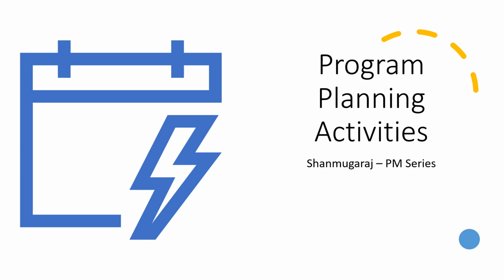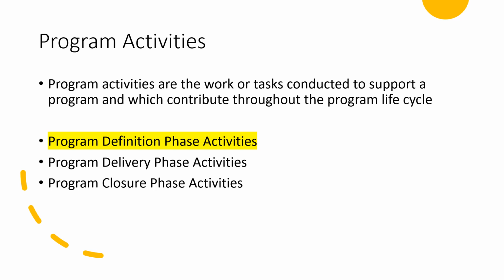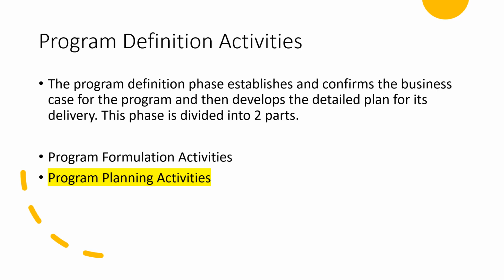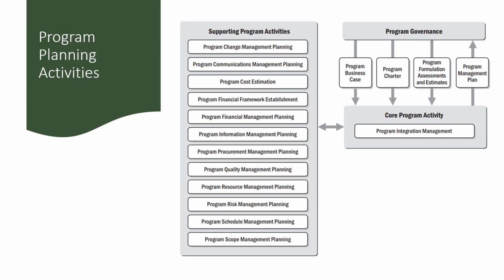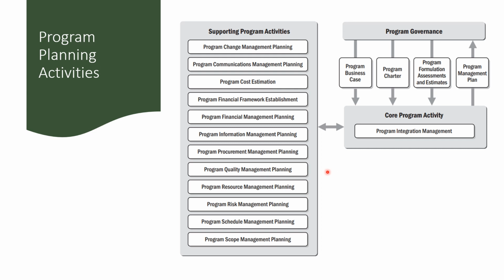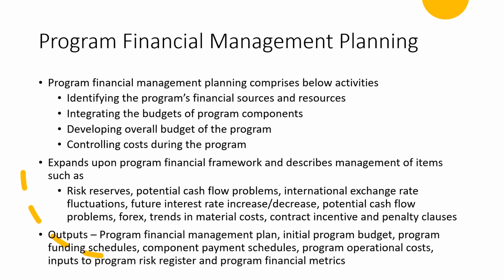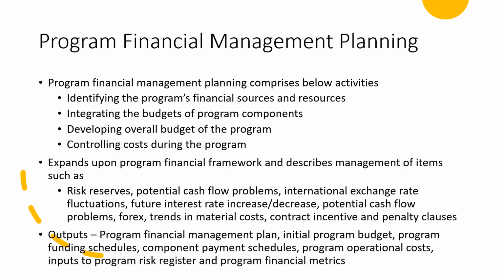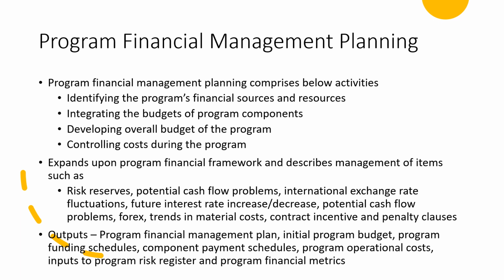Program Planning Activities - Part 2 (The Std of Program Management) - PgMP